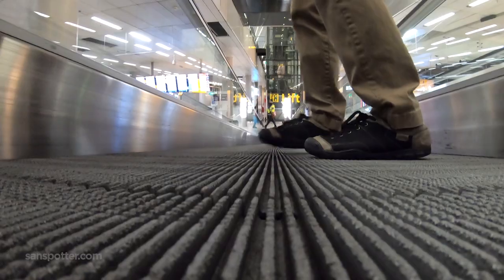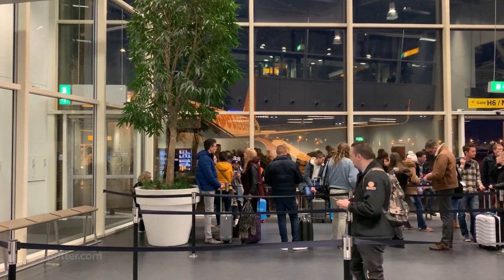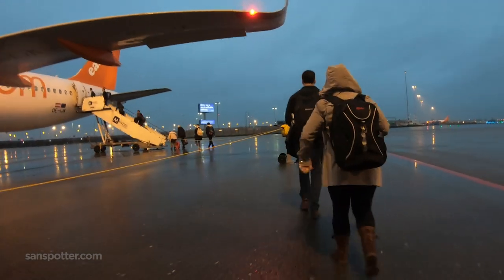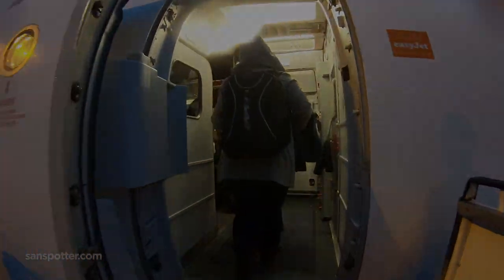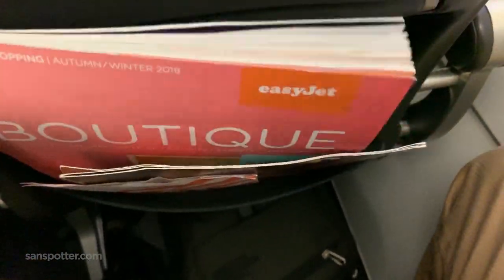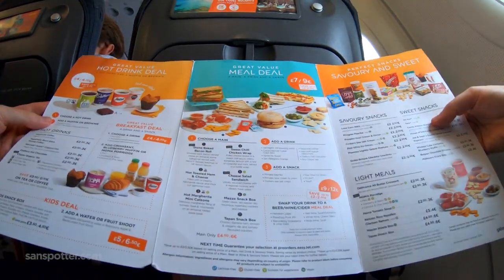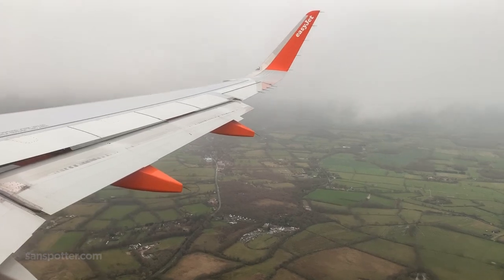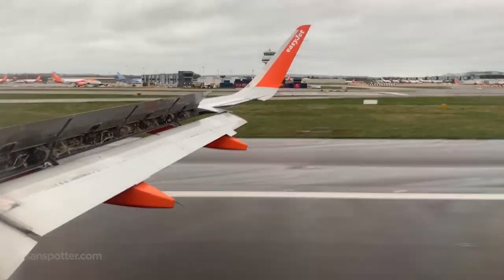OMG - flying easyJet for the first time!!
The music I use - AMAZING for YouTubers

How I usually end up with empty seats next to me on flights:

The camera I use

MY FEATURED PATRONS:

▪ Bluee C

This easyJet flight from Amsterdam (AMS) to London Gatwick (LGW) was the perfect scenario for expecting the worst but hoping for the best. I've heard loads of not so nice things about easyJet over the years, and...I was nervous.

This is footage from flight number 8868, which was on an A320 that was registered as OE-IJK. I had seat number 21F for this 45 minute flight.